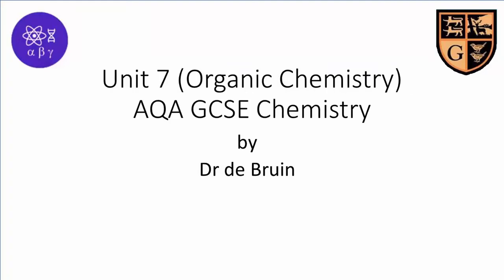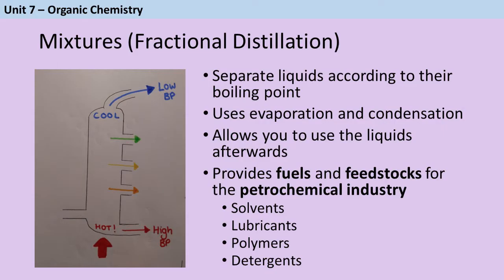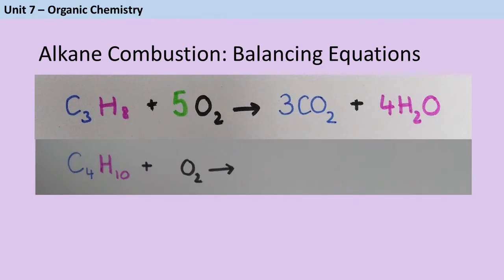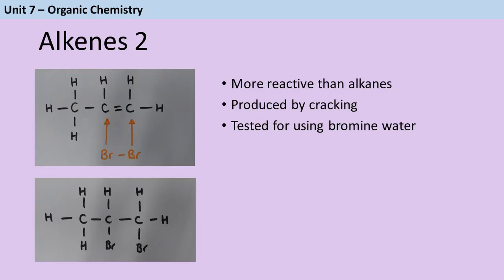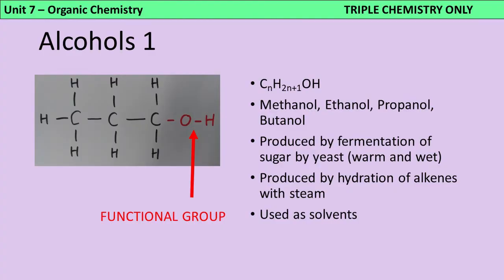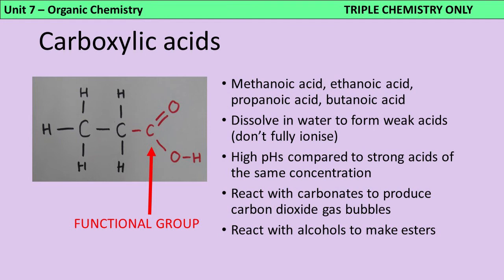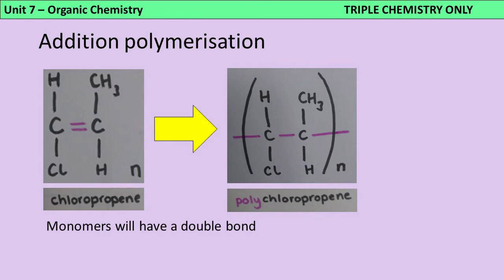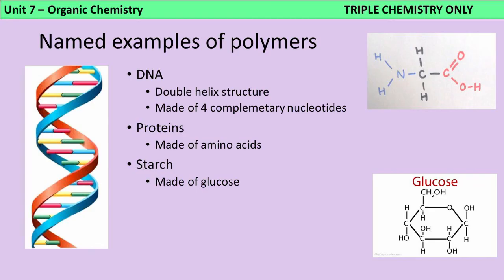Organic Chemistry for AQA GCSE Chemistry (Triple Science)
This is a revision video aimed at students taking AQA GCSE Chemistry (i.e. the 8462 specification). It covers the content that is common with GCSE Combined Science, but also goes into the reactions of alkenes, alcohols, carboxylic acids and esters, plus addition and condensation polymerisation.